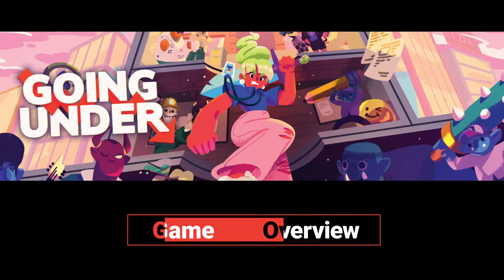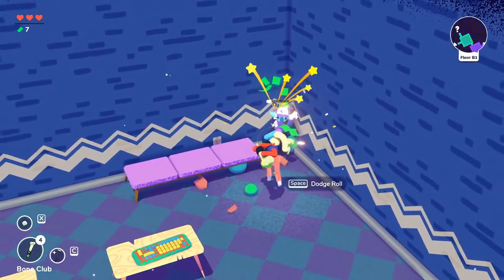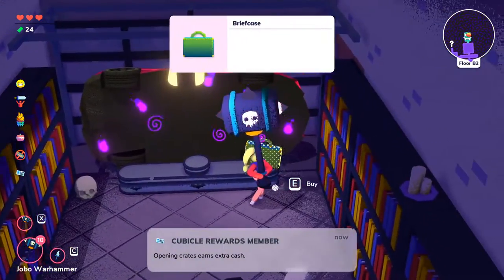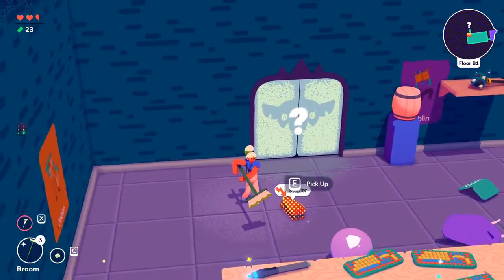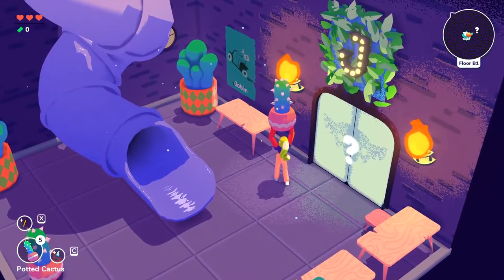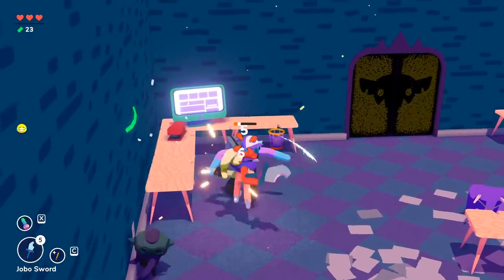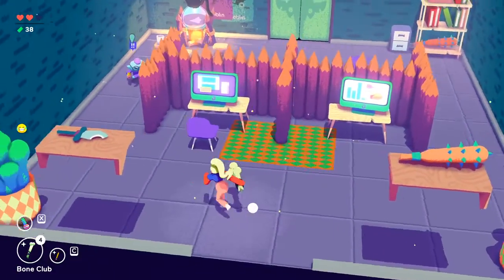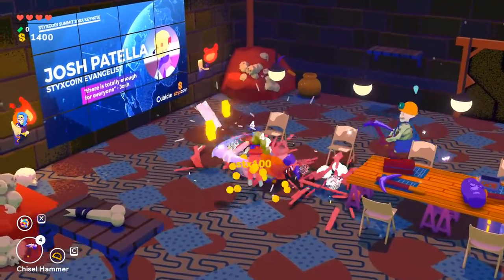Going Under Game: First Impressions (Rogue-lite Game Review)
I know this is a stark contrast to the videos that I normally post but I was recently given the opportunity to review Going Under a Rogue-lite game ahead of its release and I wanted to jump on the opportunity. The developers were kind enough to provide me with a code and I wanted to give you all my thoughts on the game and some insight on if it's worth your time!